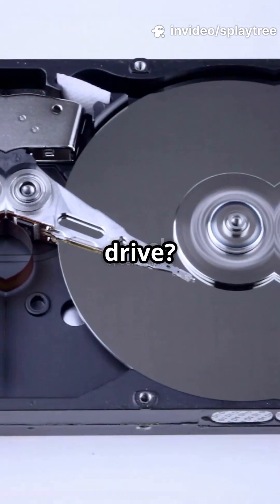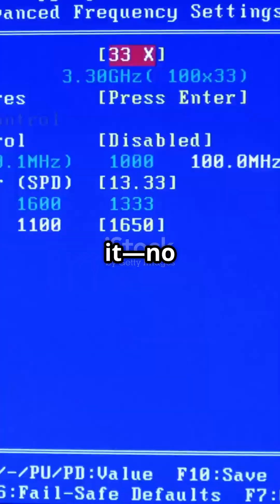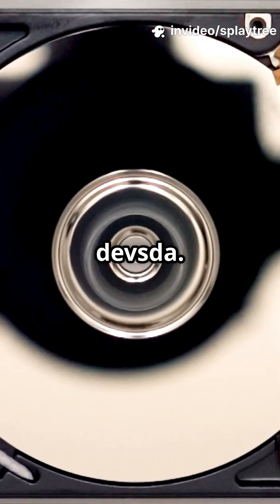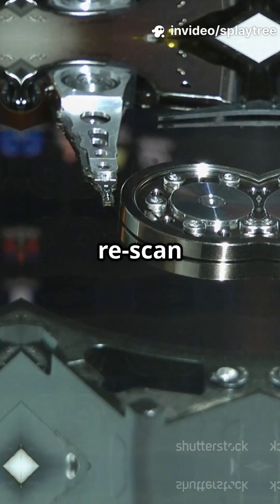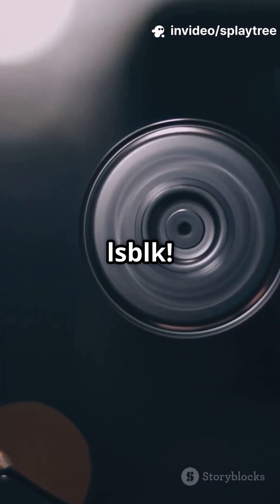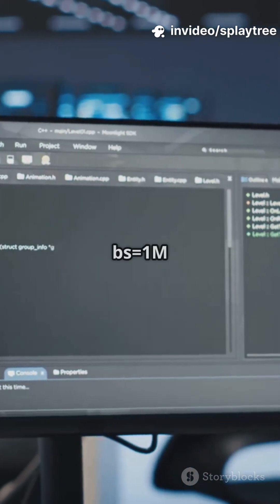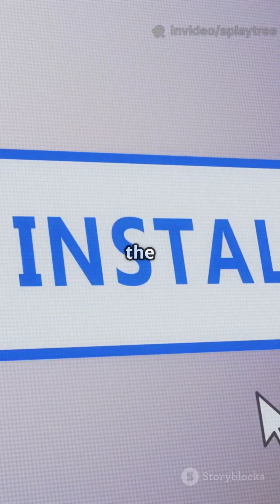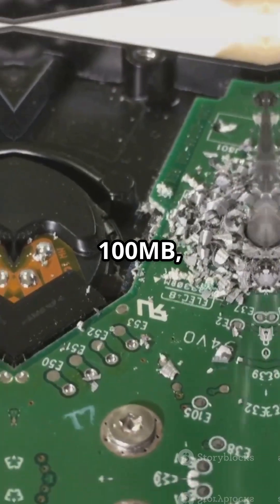Ubuntu 24.04 Not Seeing Hard Drive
We put a 2TB LaCie 3.5" drive into a Dell Optiplex, checked BIOS recognition, and troubleshoot Ubuntu installer issues. Use the Terminal command `sudo partprobe` to force Ubuntu to rescan your drive and wipe corrupted LaCie metadata with `sudo dd` and `sudo wipefs`. Follow these simple steps to get your drive visible again and ready for Ubuntu installation in no time. Perfect for Linux beginners facing hidden or corrupt partition problems. Don’t let old drive quirks slow you down!